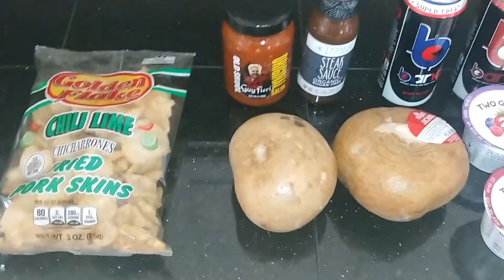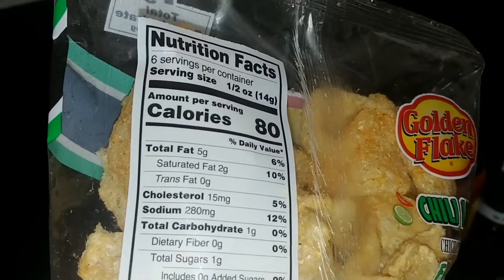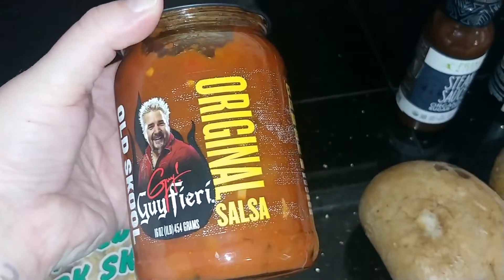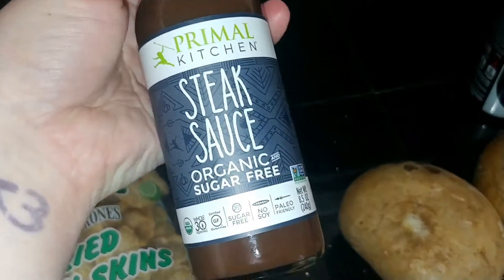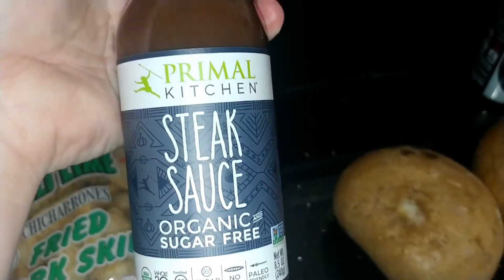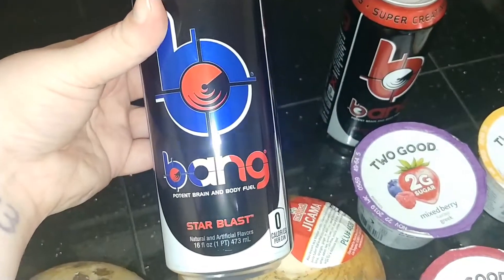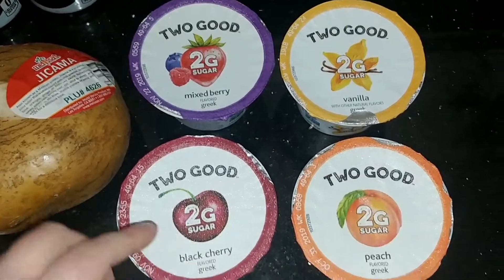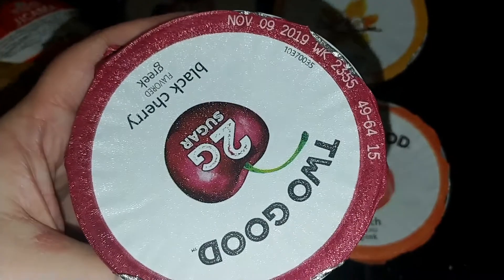ROUSES GROCERY HAUL | DIRTY KETO | What I Eat On Keto To Lose Weight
♥ I N S T A G R A M

TRY WAL-MART ONLINE GROCERY PICK UP. Use link to get $10 OFF your first order!